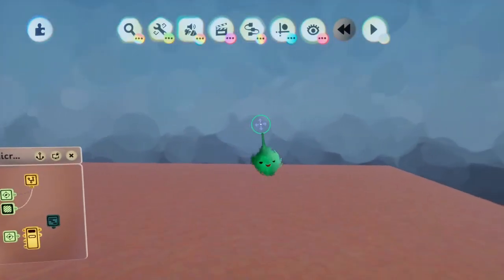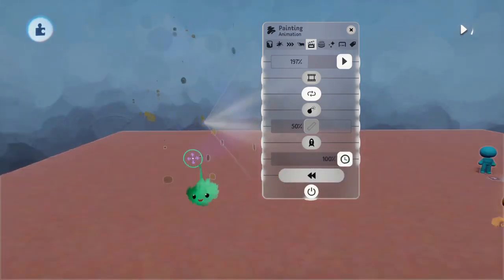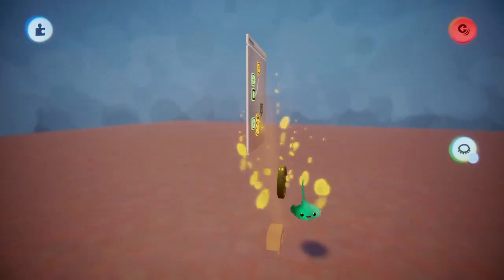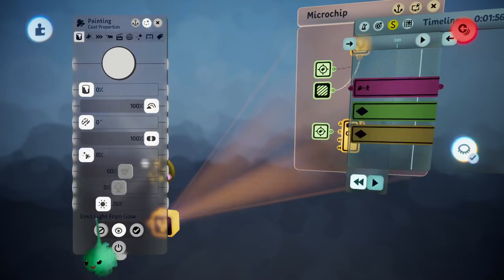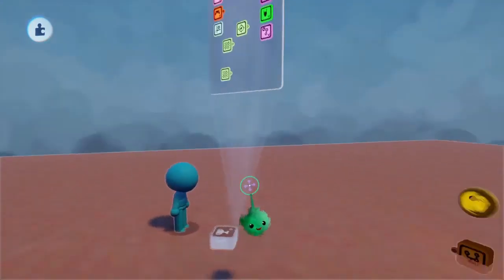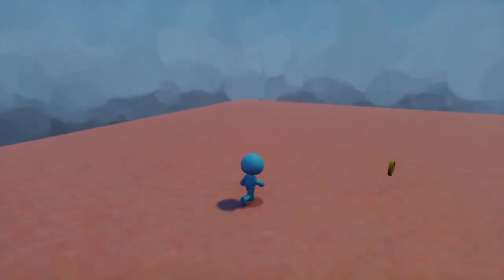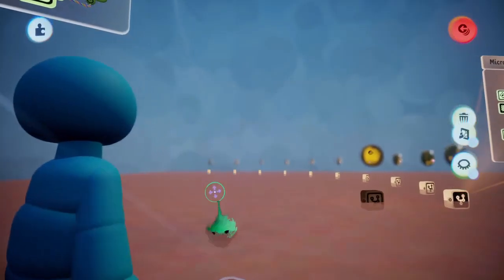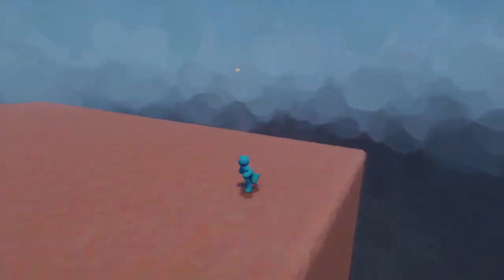Collectable Chasing Effects | TAPgiles Dreams Tutorial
How to add some effects to the collectable while chasing.

0:00 - Adding a sparkling trail
3:20 - Fading in the trail
4:20 - Updating in the scene
4:40 - Chasing to the hand
5:50 - Reaching out to catch the collectable